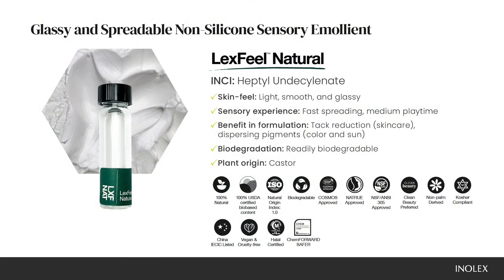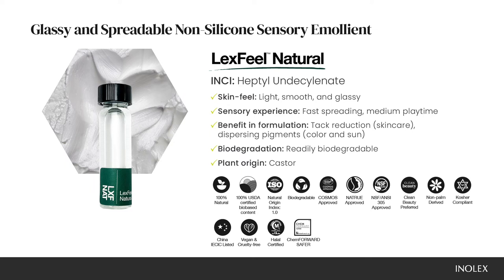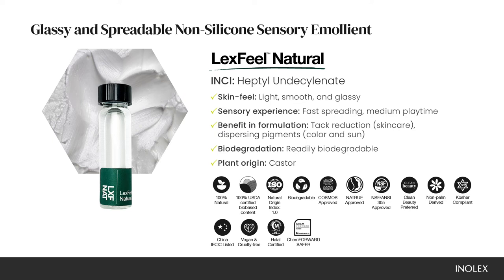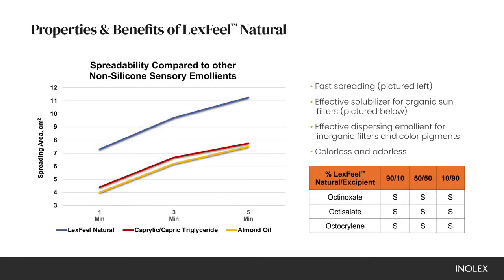LexFeel™ Natural Overview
COSMOS Approved Lightweight Emollient

LexFeel™ Natural is an extremely light and dry 100% natural non-palm emollient. It is widely compliant and applicable to a wide variety of formulations.